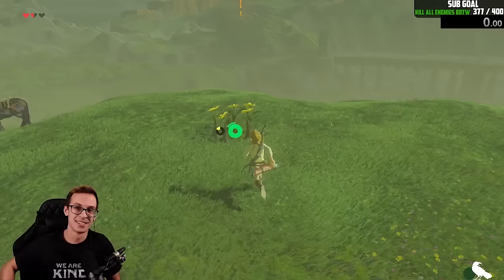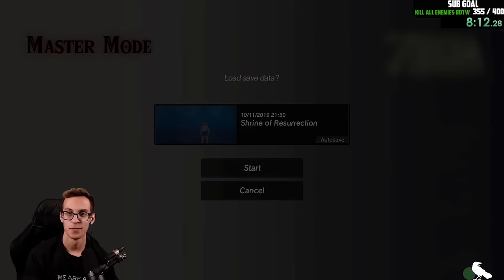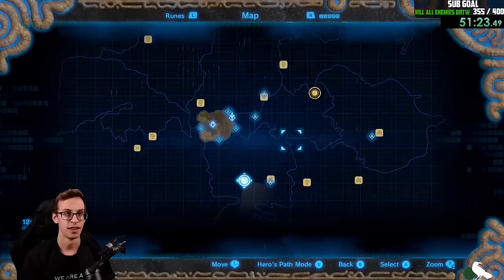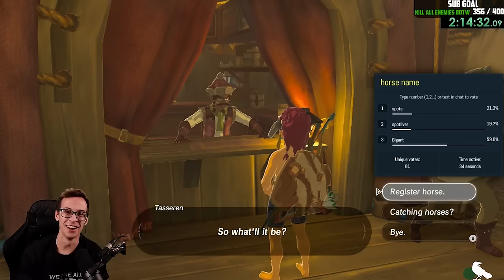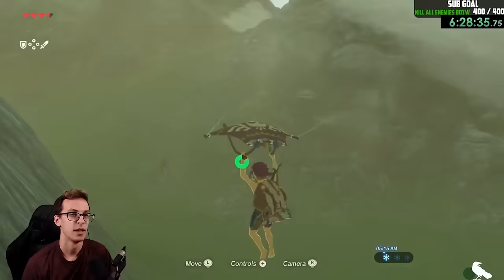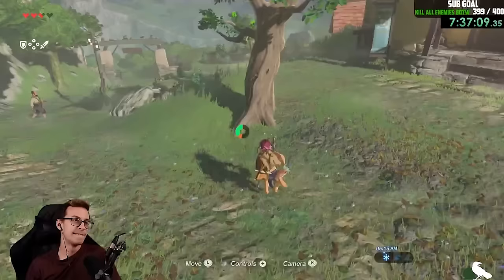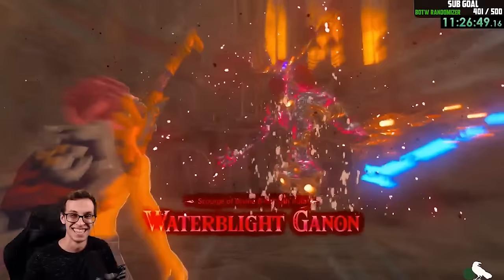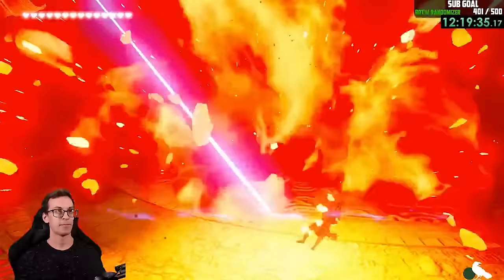Beating Breath of the Wild without the Sheikah Slate??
Yeah. You can beat Breath of the Wild without getting the sheikah slate. The one item you need to even begin the game? Nah. Not even close. You can skip that.
Not getting the Sheikah Slate results in the game not allowing you to:
- Fast travel
- use runes
- activate shrines
- activate towers
- use your map
- have a minimap
among other things!

Outro animation by CE Designs
Artwork/Emotes by Lycel, SSSucrose, AbbyBagel